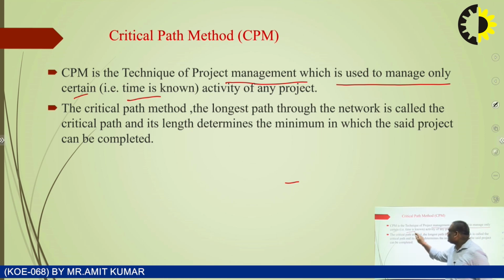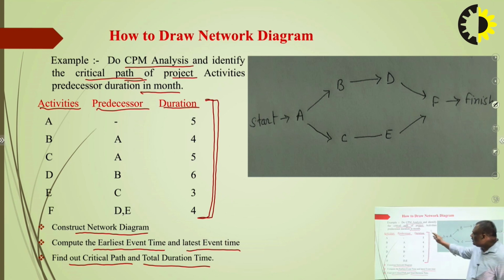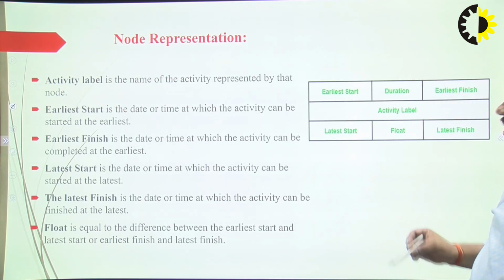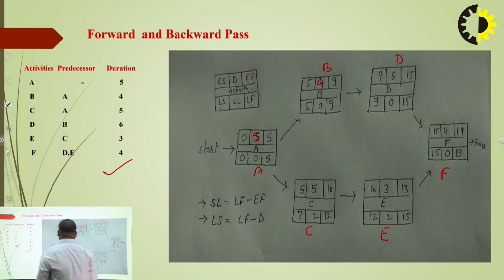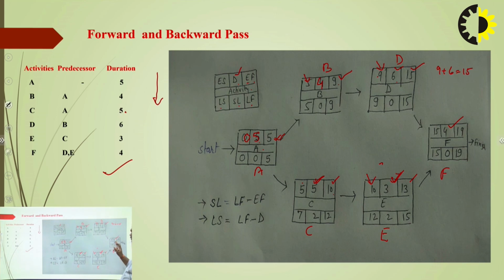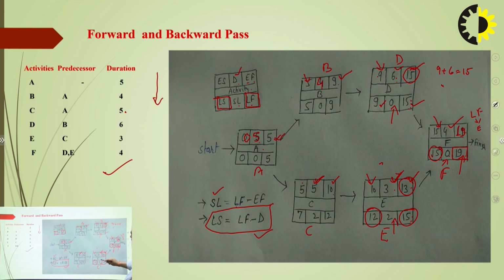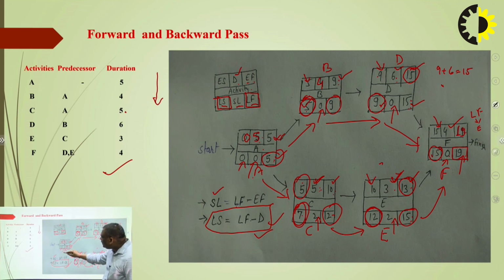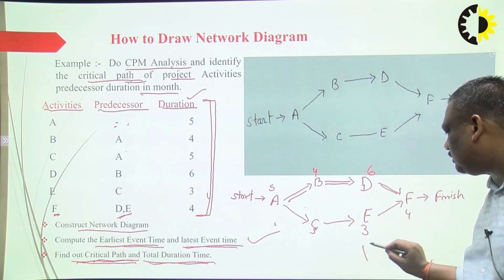NETWORK ANALYSIS WITH CPM || SOFTWARE PROJECT MANAGEMENT || LECTURE 01 BY MR AMIT KUMAR || AKGEC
CPM is the method for estimating time schedule